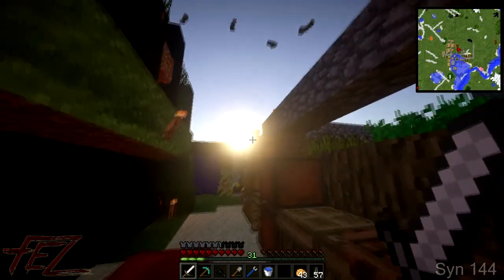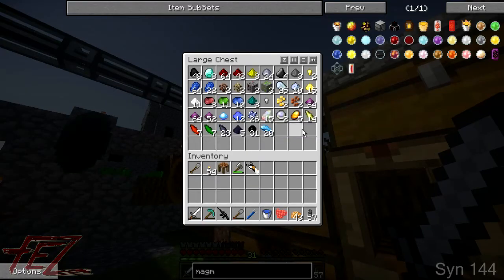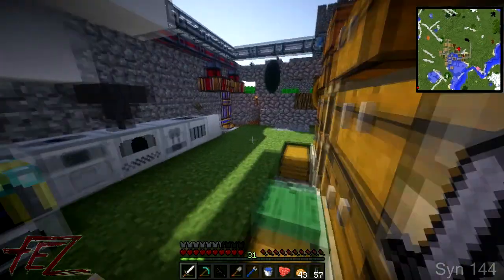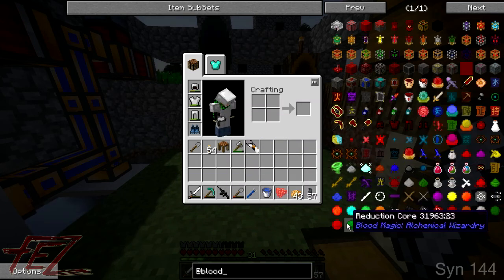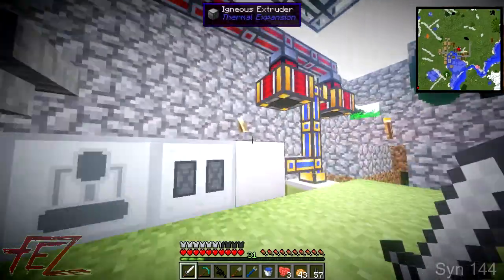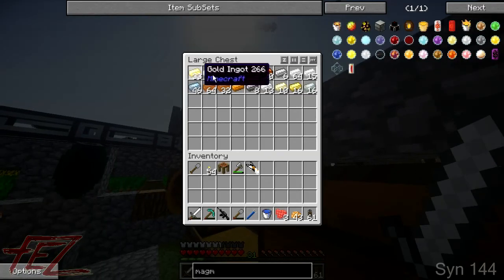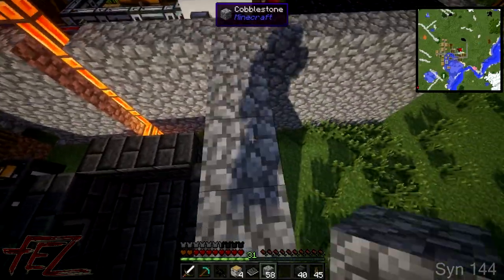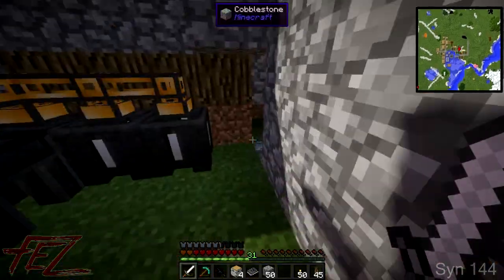SynCraft S:2 E:1 " I'm back!"